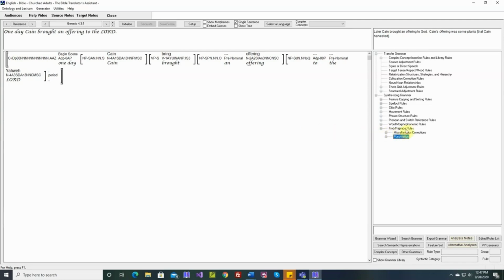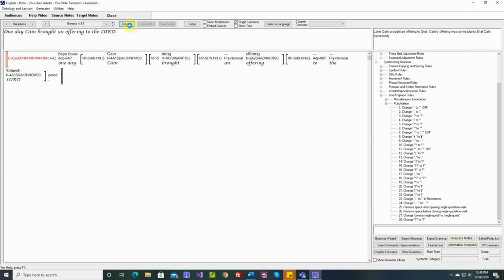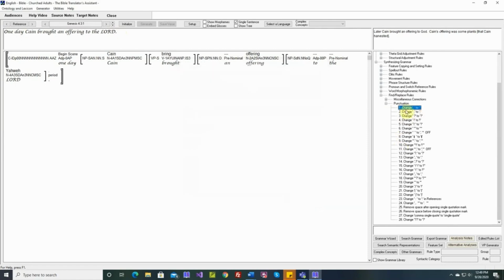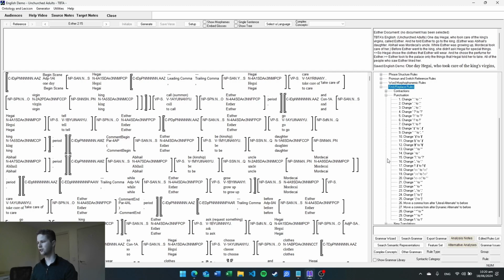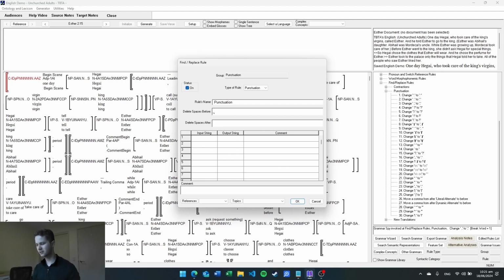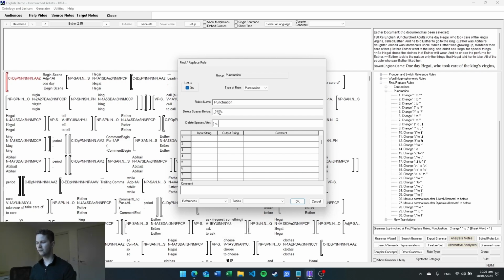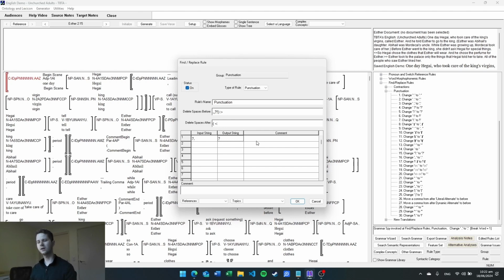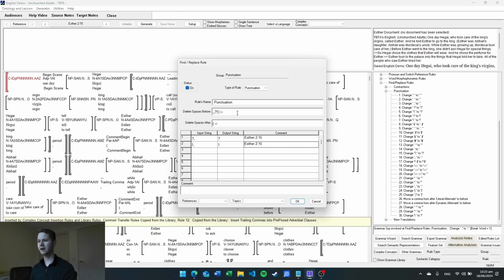Tutorial 96: The Find/Replace Rules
This video shows how to use the Find/Replace rules in The Bible Translator's Assistant.  It includes an update to demonstrate the new punctuation find/replace rules.